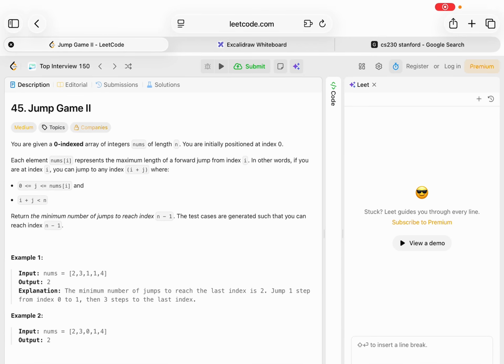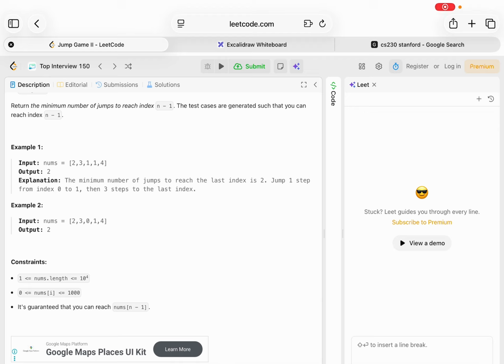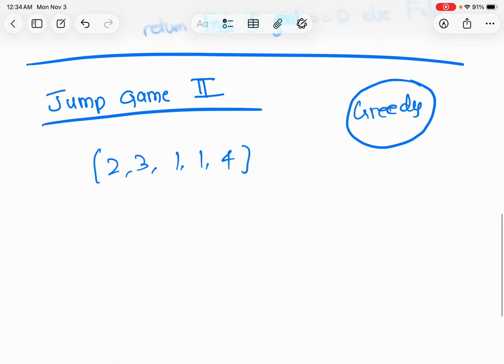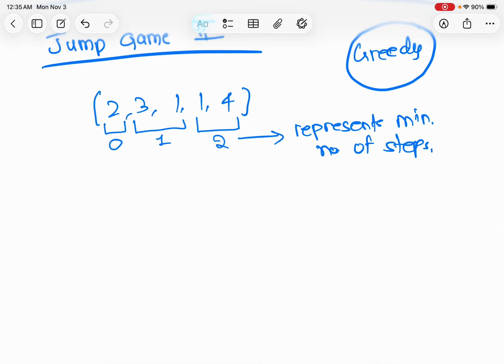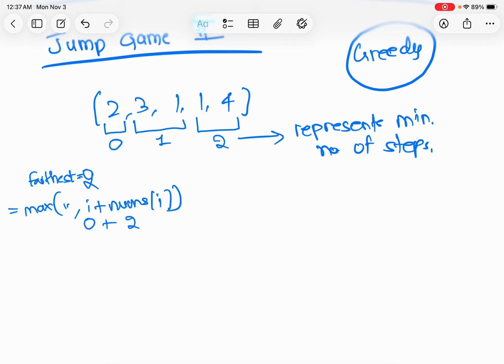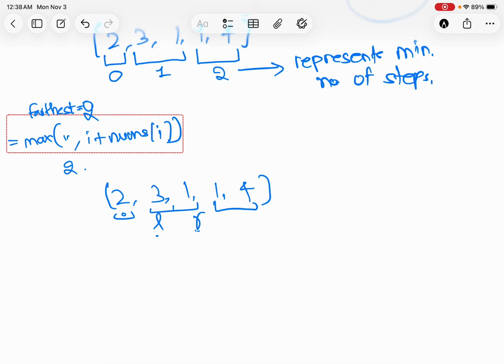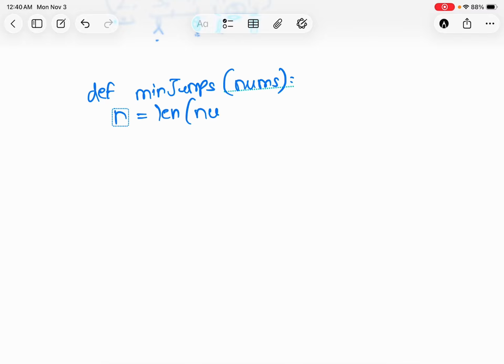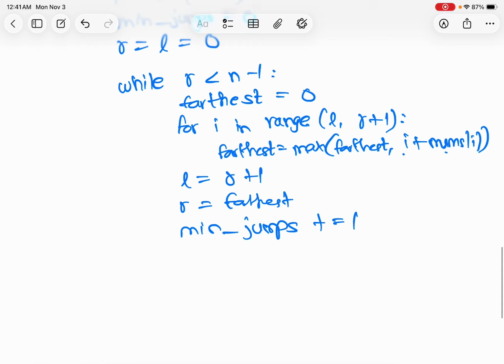45. Jump Game II | Leetcode problem solution